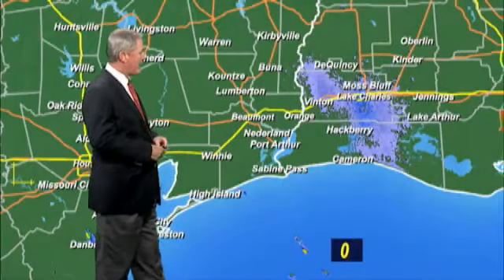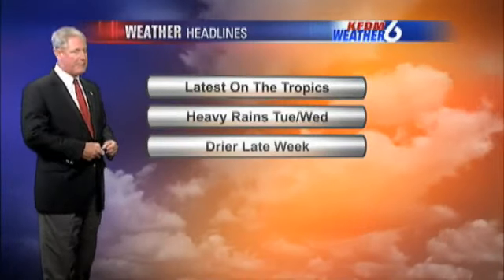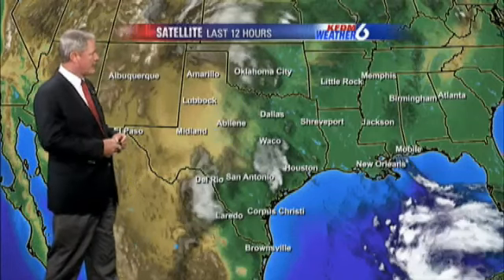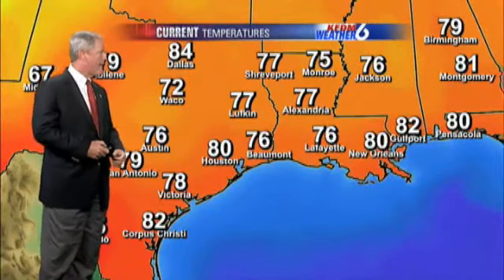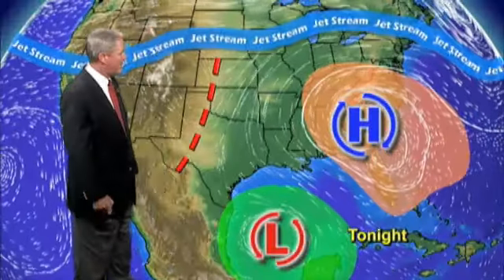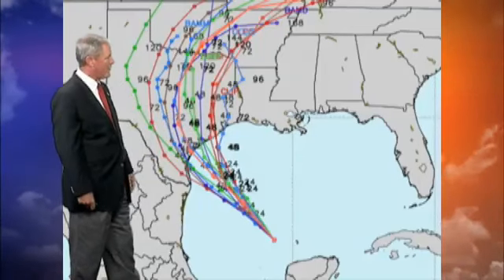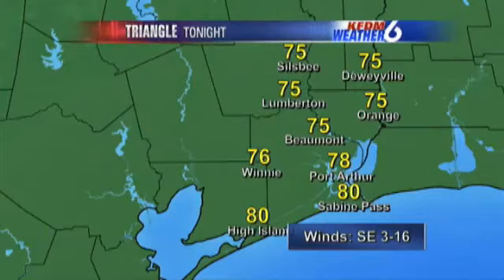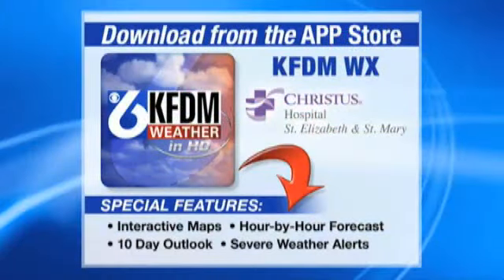Greg Bostwick's latest and full weather report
KFDM - Greg Bostwick's latest weather report Sunday night: Tracking the Tropics